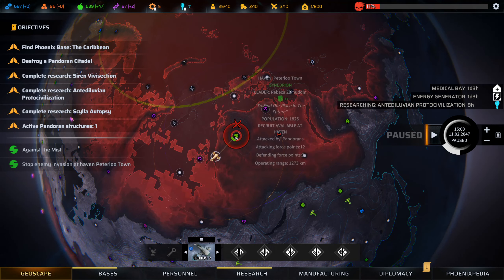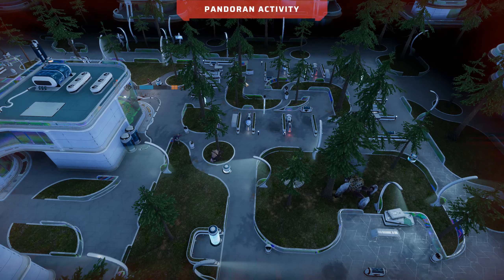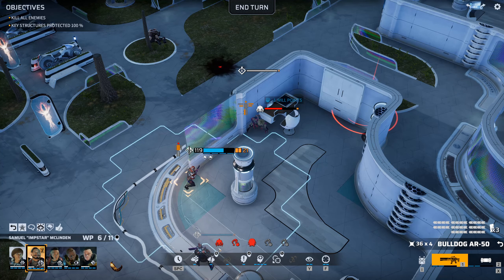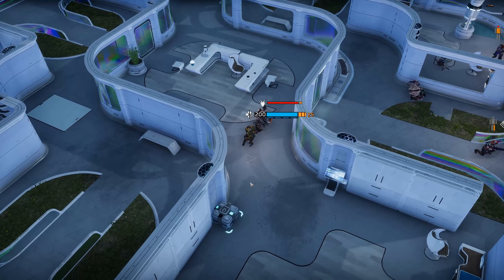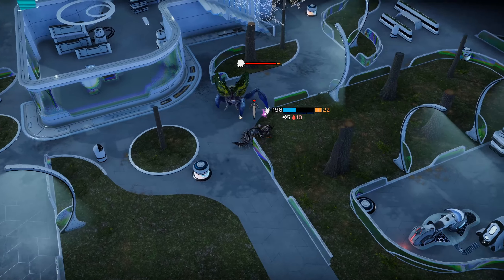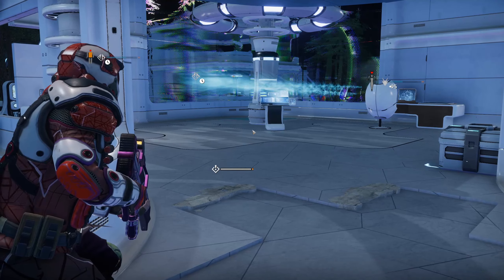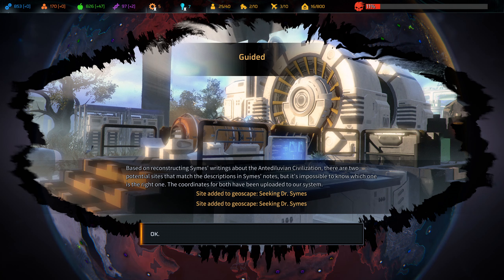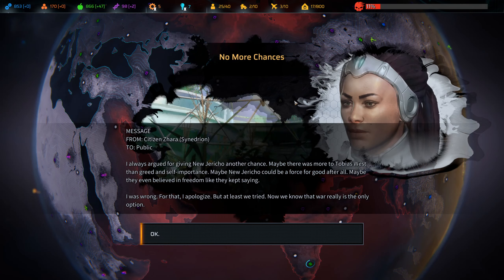Phoenix Point - Let's Play Phoenix Point Gameplay - Disciples Of Anu - 35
We may have reduced stores, but that doesn't mean we can just ignore the threat to the world. We're going to hop on out and protect everyone we can from the Pandoravirus - including havens of not-quite-friends.

Today's video is a Let's Play of Phoenix Point, the next game from Julian Gollop - creator of the original XCom / UFO Enemy Unknown. It'll shows off Phoenix Point Gameplay covering the missions, research and base management - and you can be sure I'm going to have my ass handed to me by the Pandorans.